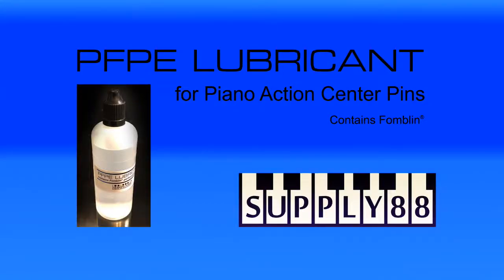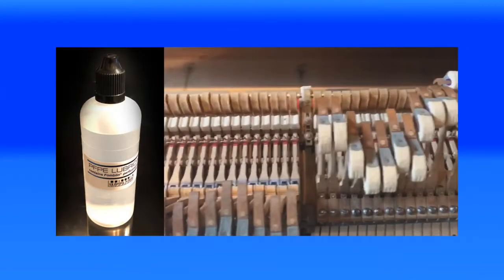Fomblin PFPE Center Pin Lubricant from Supply88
The use of PFPE as a center pin lubricant for piano action centers is very new. The short-term effectiveness is outstanding, and we look forward to obtaining some data on long-term results as the months and years pass.